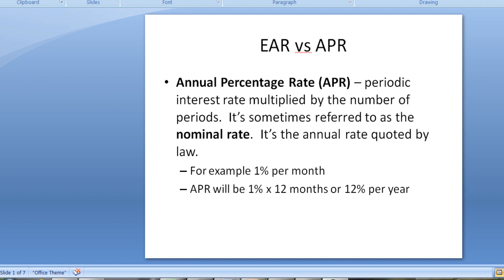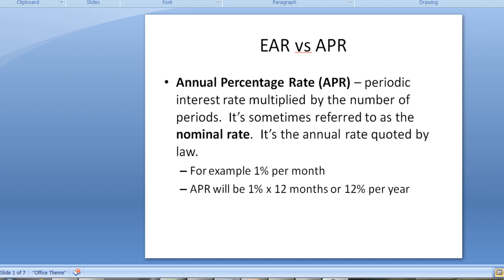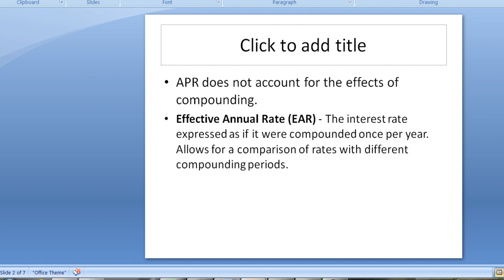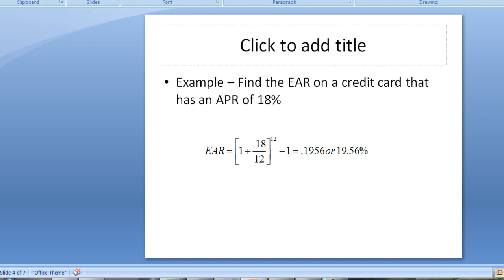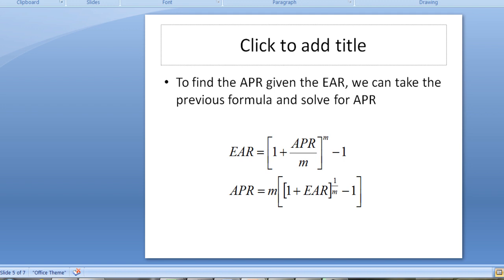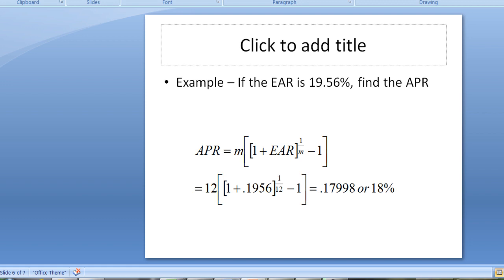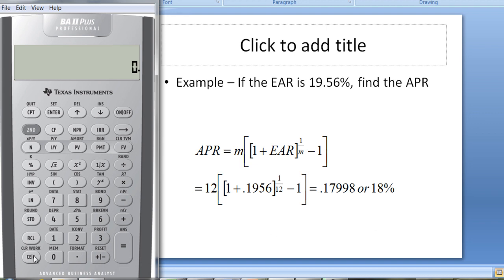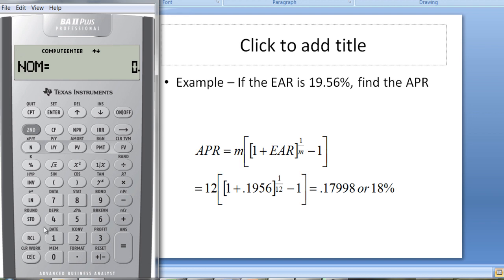TI BA II Plus Financial Calculator to Compute EAR and APR